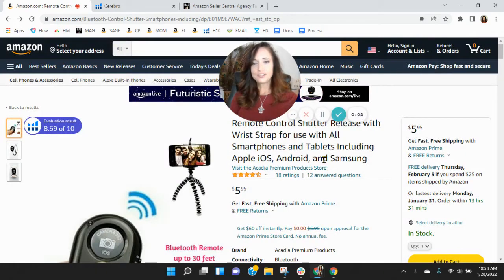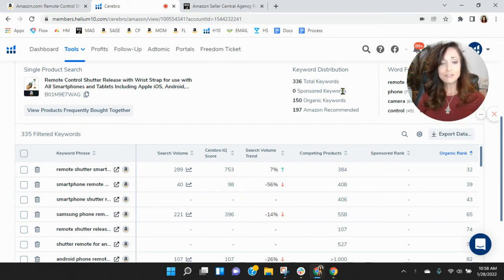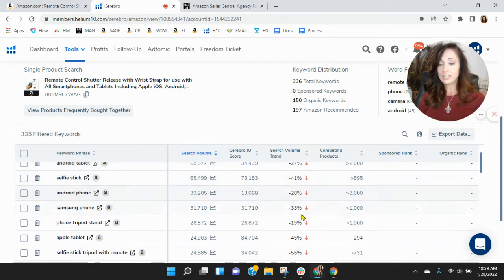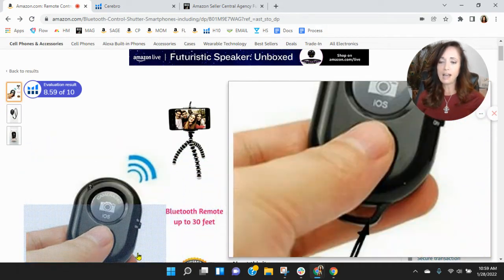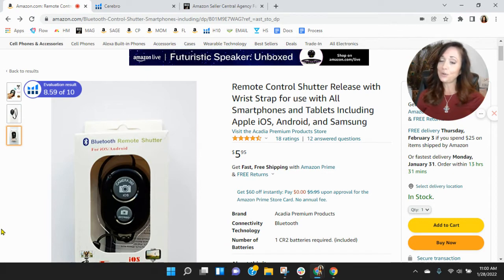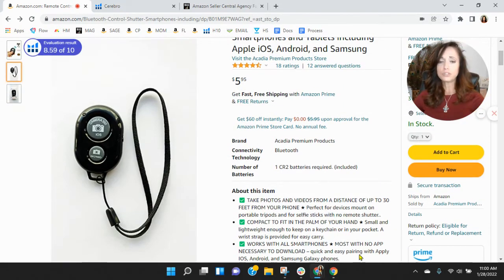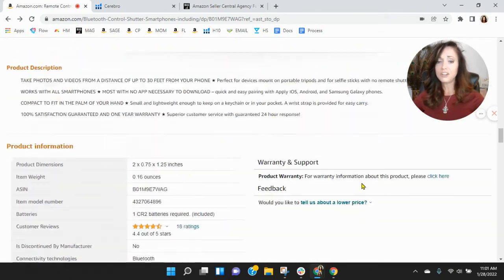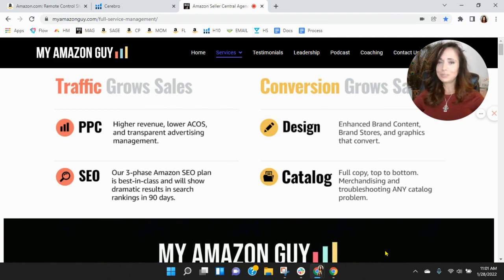ASIN Review: Acadia Premium Products Remote Control Shutter Release with Wrist Strap - Amazon FBA